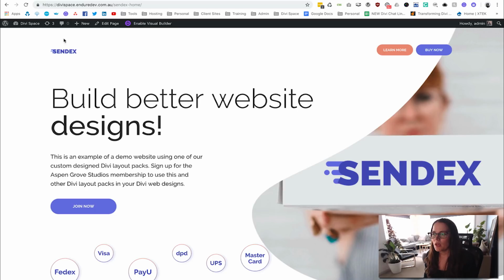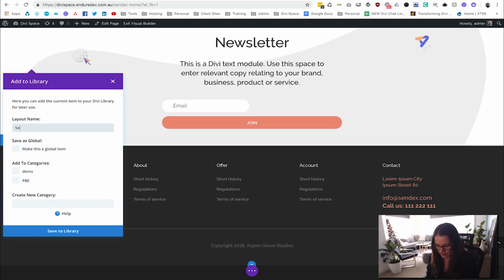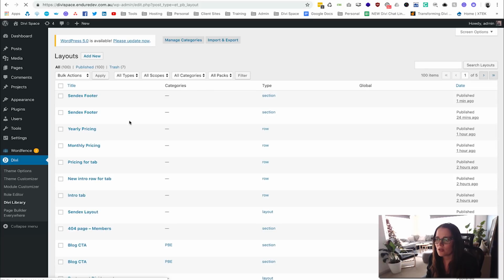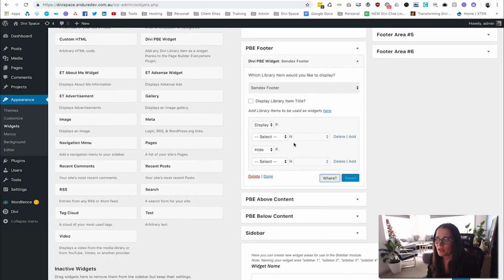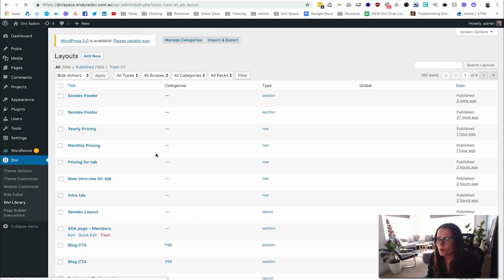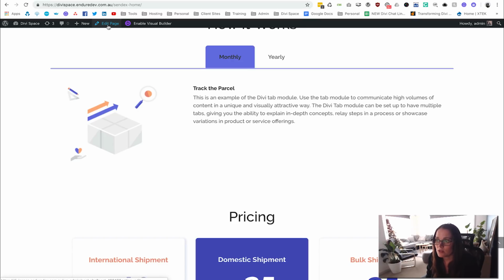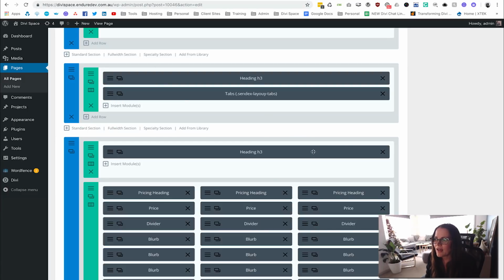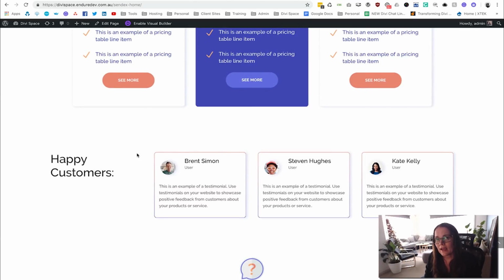How to Use Divi Modules in Your Header, Footer and Widgets Areas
In this video you will learn how to use divi modules in a new exciting areas, sections, and pages.

Acoustic Folk Instrumental